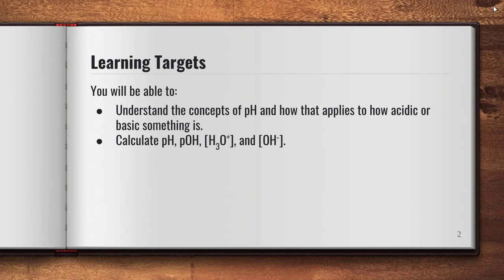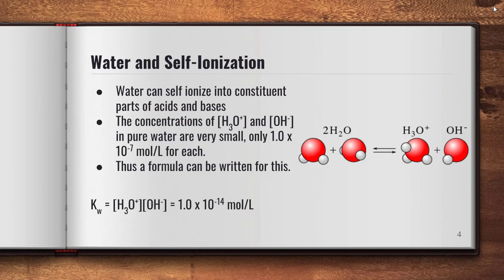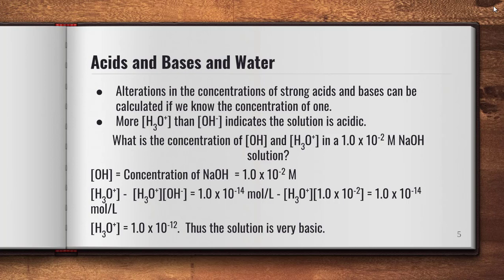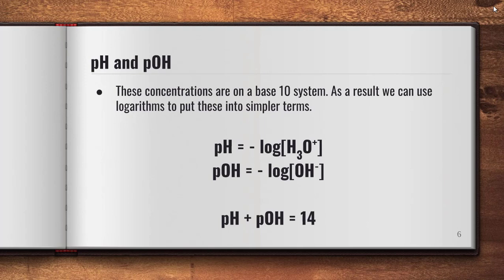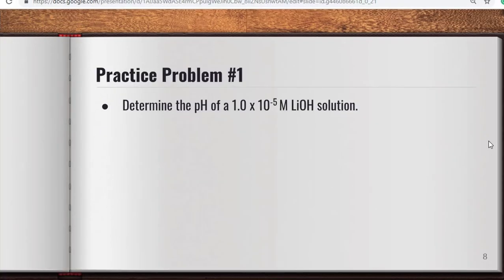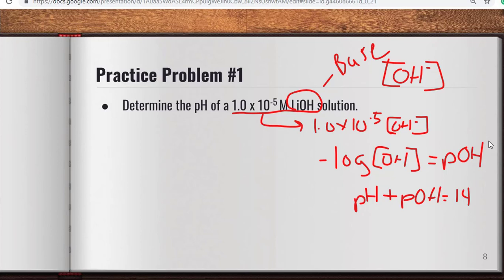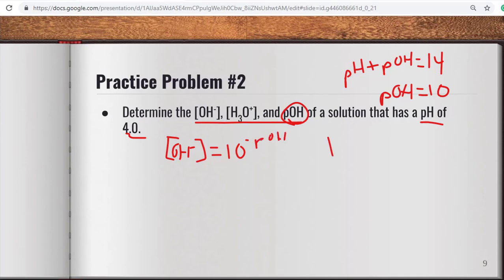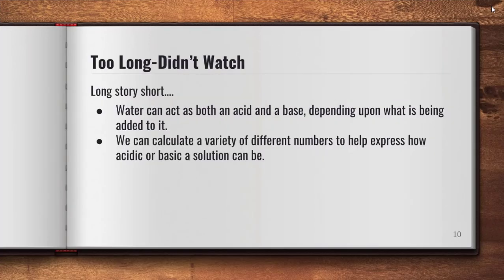Chemistry: Video 11-2: pH Concept and Calculations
Mr. Lamb discusses the purpose of pH and it's function, along with some basic calculations in determining pH, pOH, and ion concentrations of acids and bases.